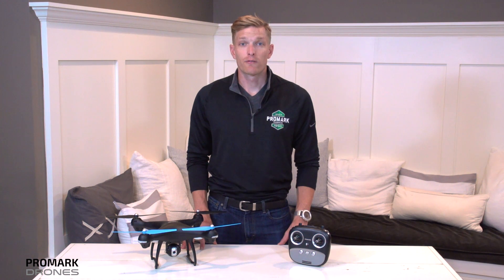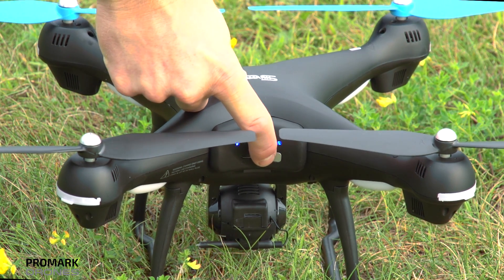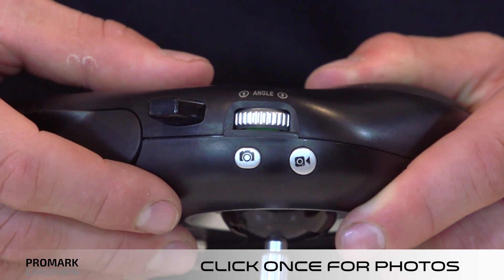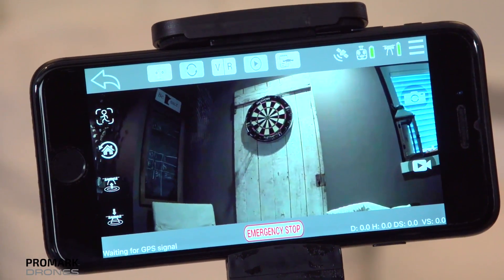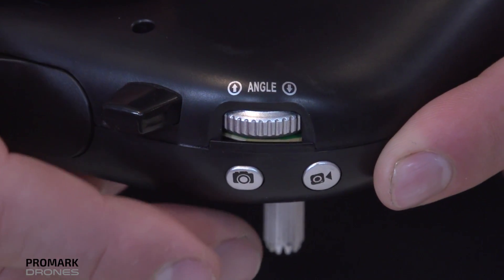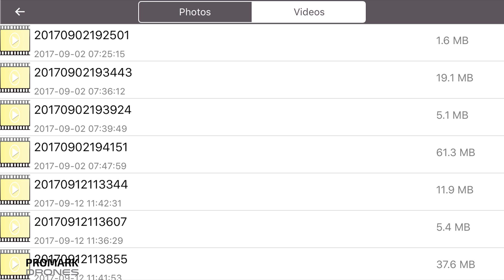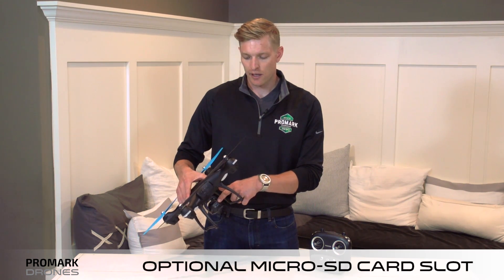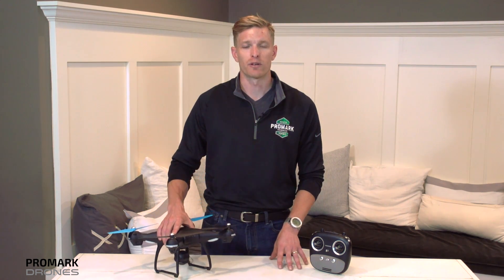P70-GPS - Video 4: Camera Operation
DRONE: GPS Shadow Drone

Video 4: Camera Operation

This video runs through basic camera operations, including in-flight articulation and exporting your photos and videos.